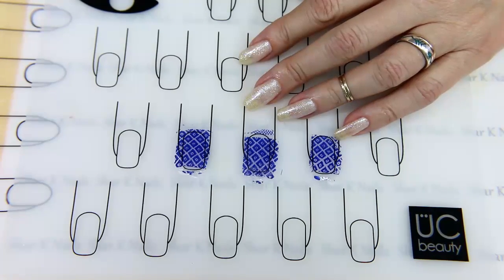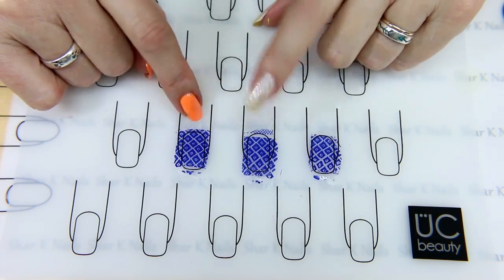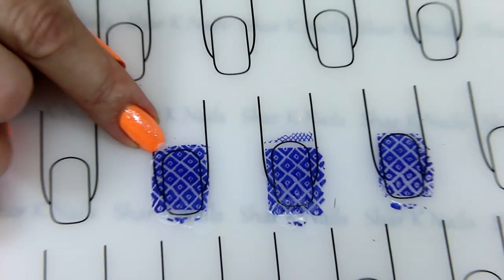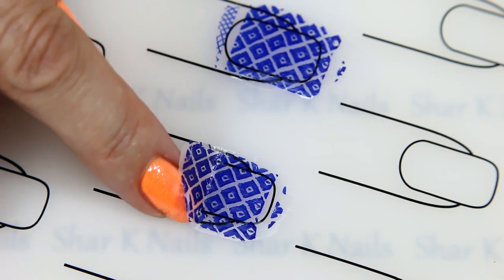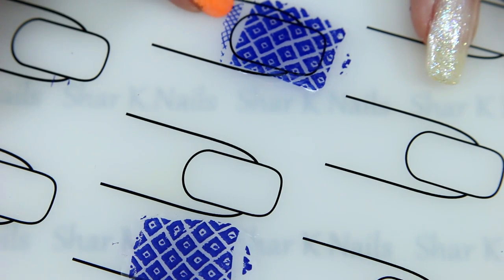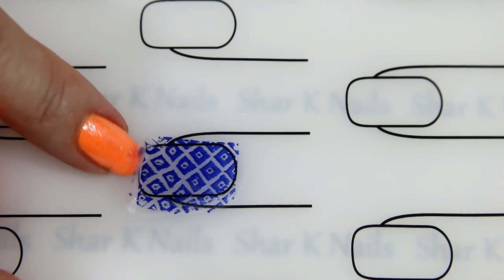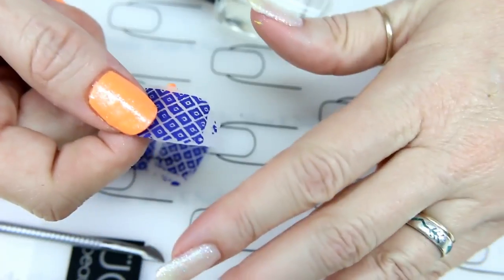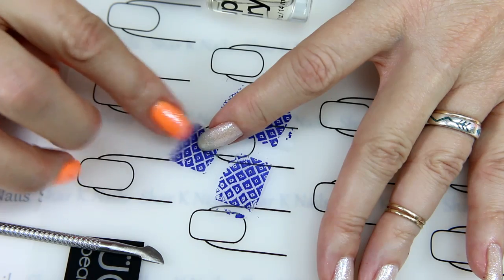Uber Chic Mini Mat Make A Nail Art Decal & Lift In One Piece.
Hello  I have a new Tip I would like to share.  I have seen some other ladies who struggle to get a decal lifted. I myself have had the same problems over time. So I wanted to share what I have learned in the hope that it can help you make stronger decals and lift them all in one piece without ripping them. I wanted to show that you can make them on the @Uberchic mini mat with no trouble. I have had some tell me they couldn't get the mat to work right for them.

All supplies were bought by me with my own money unless otherwise stated in the video.